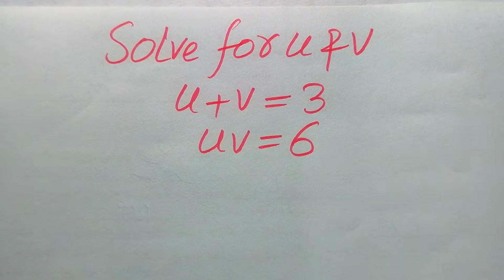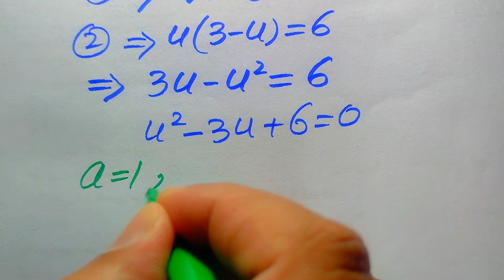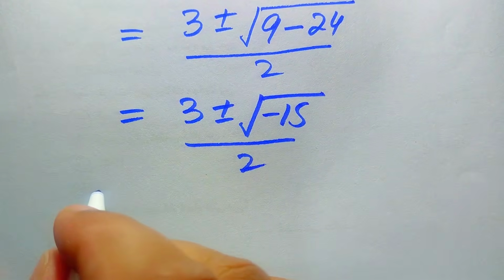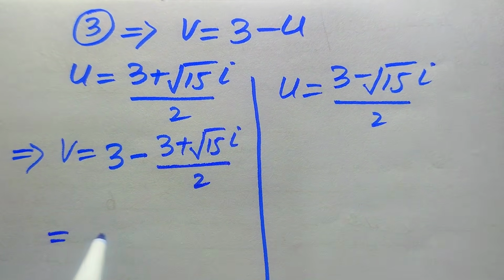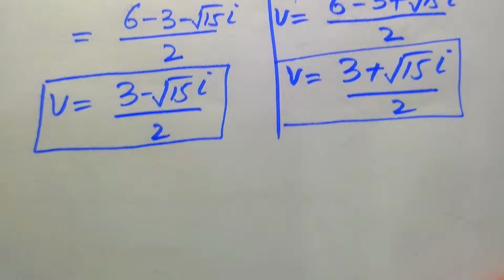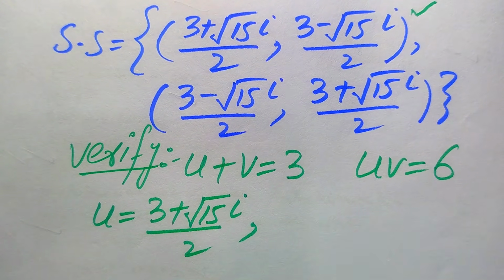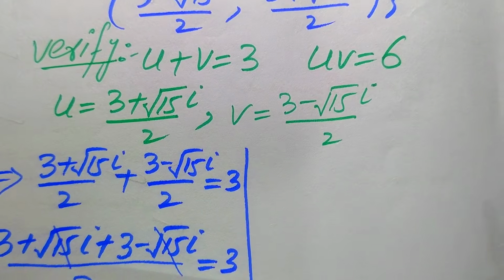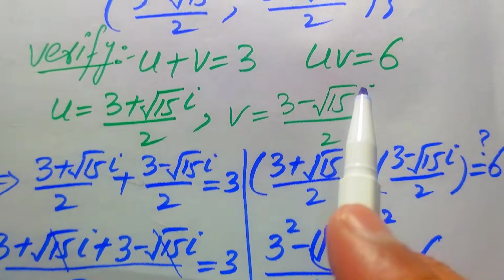Solving a 'Harvard' University entrance exam | Find u&v?